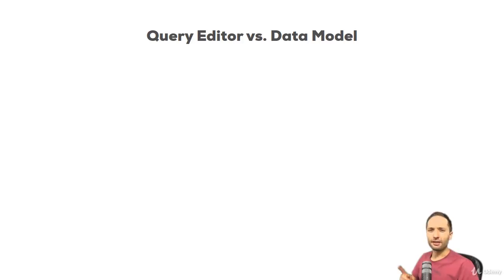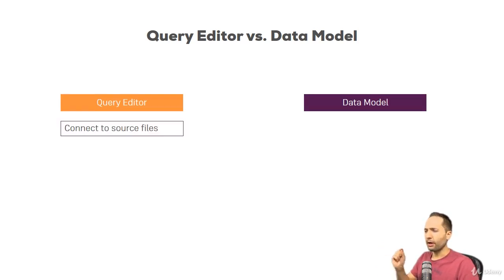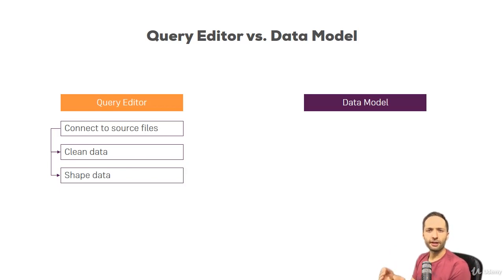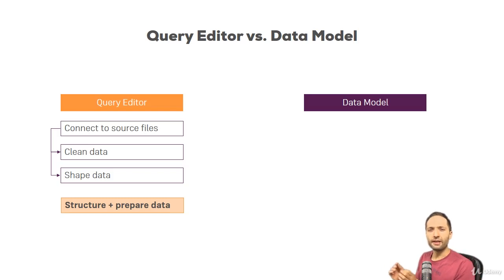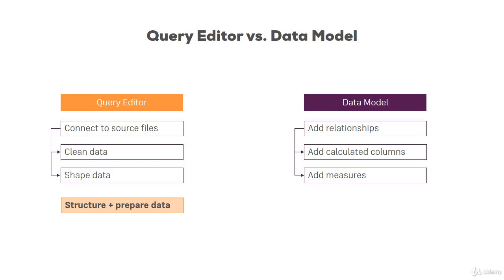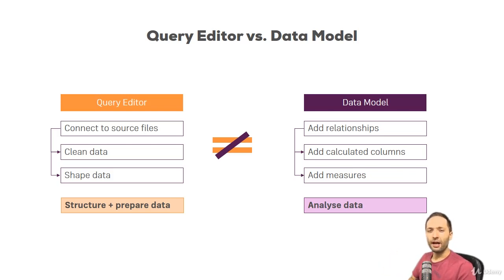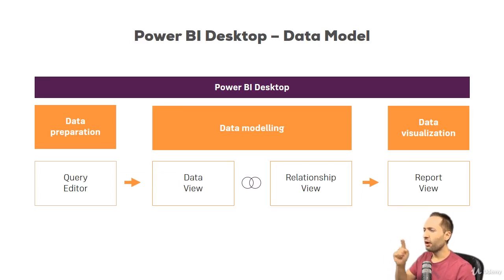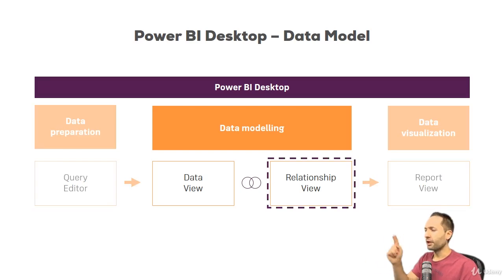31 Query Editor vs Data Model | Power BI | Speedilytech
IMPORTANT FILES